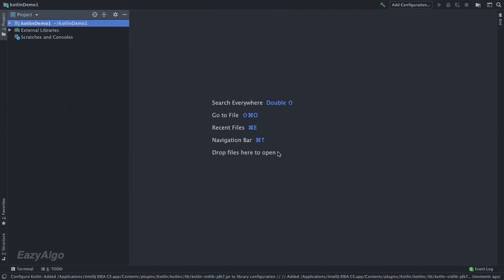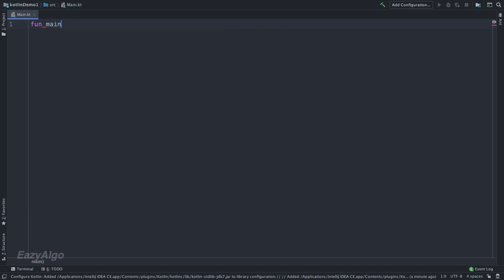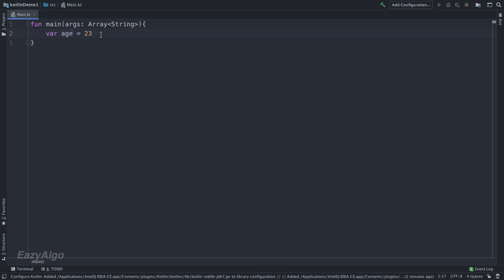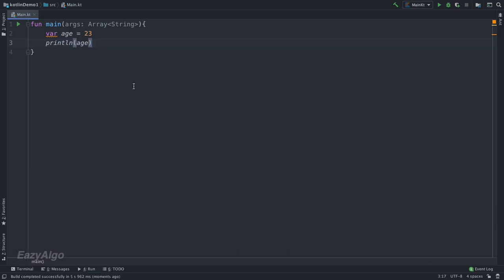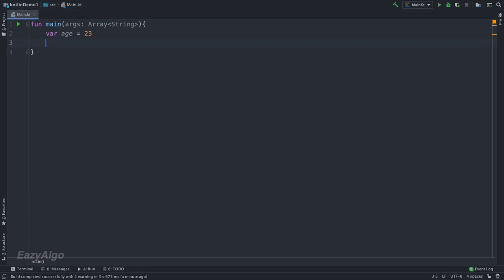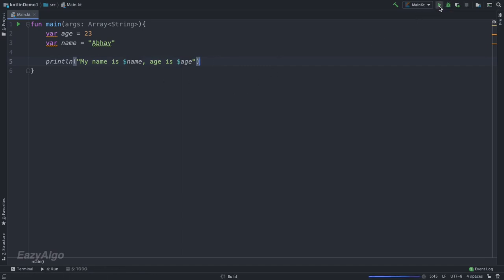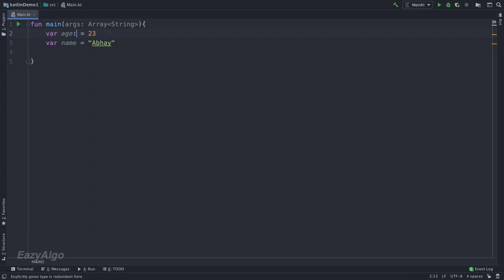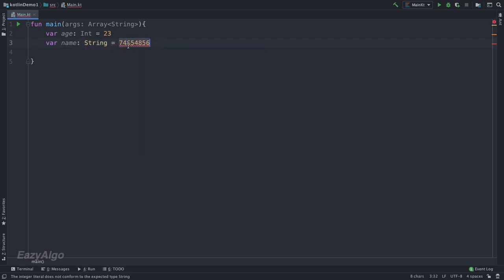Part 1: Variables And Data Types | Kotlin Crash Course